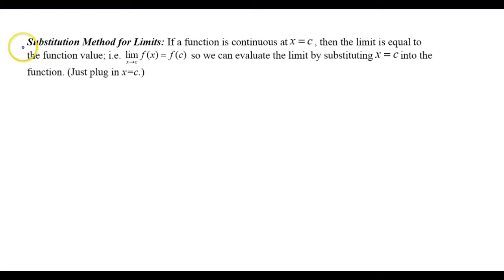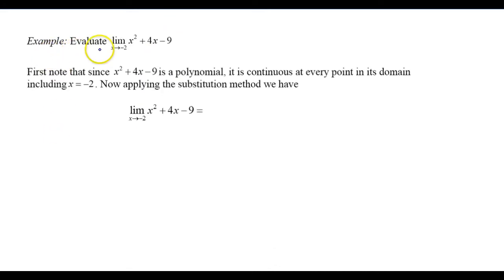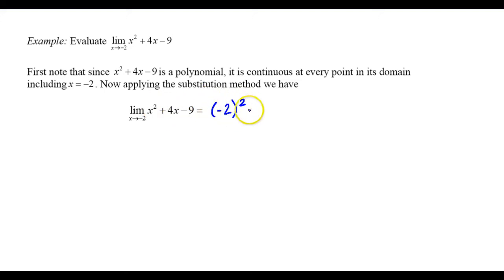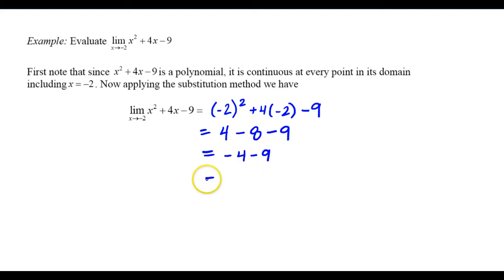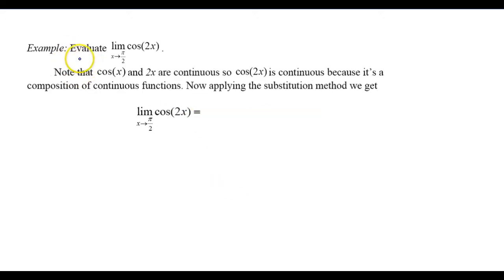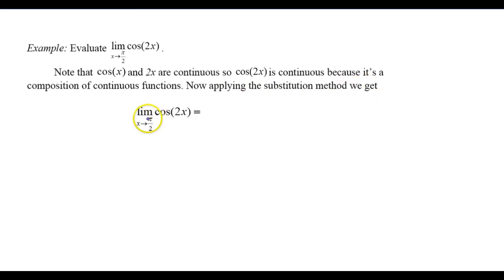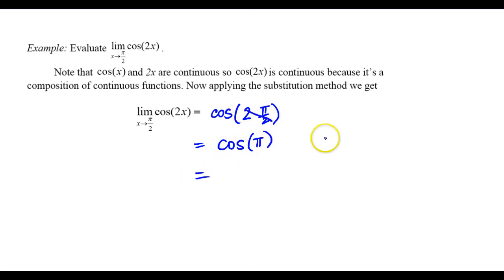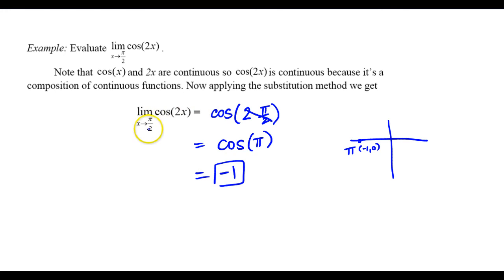Substitution Method (AP Calculus)